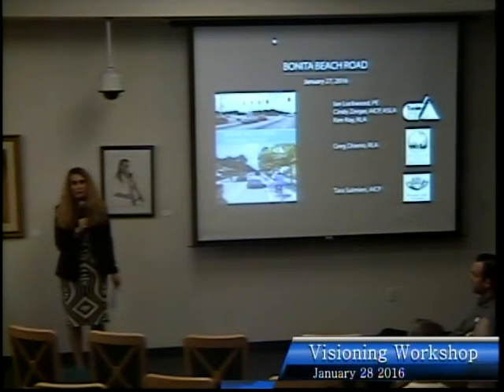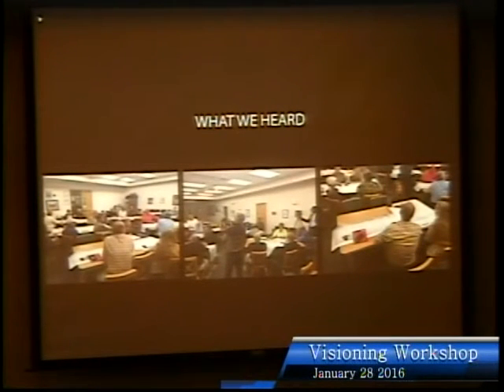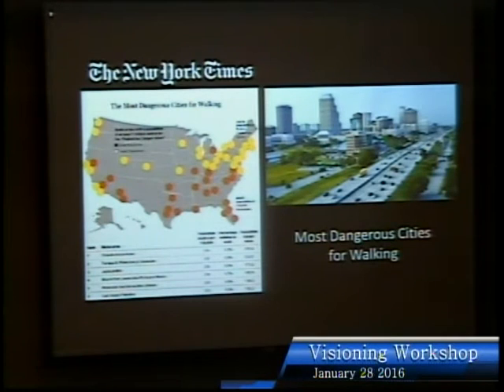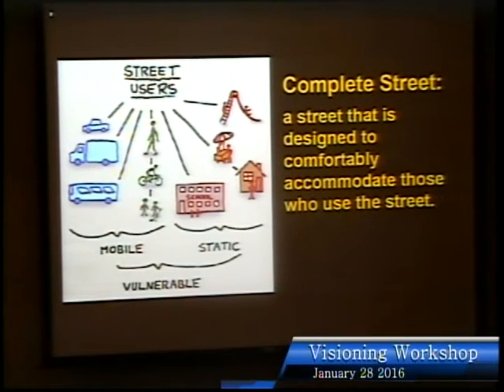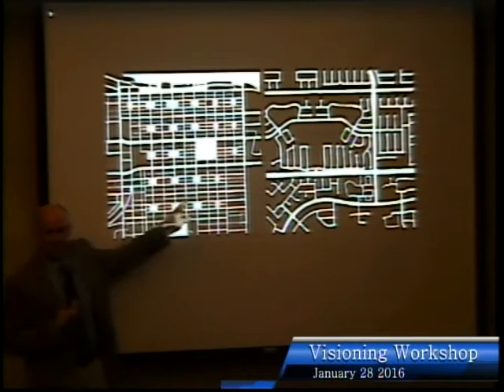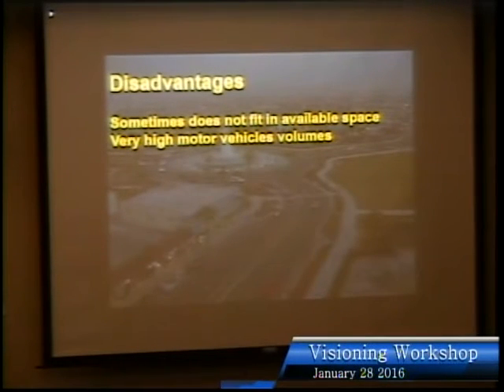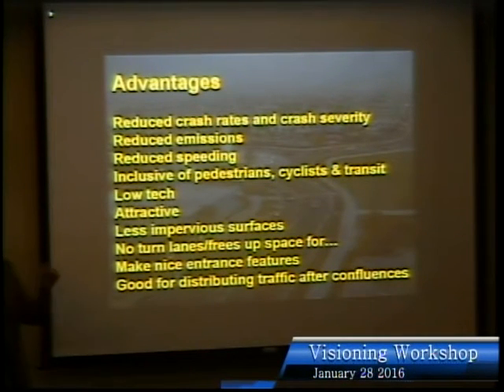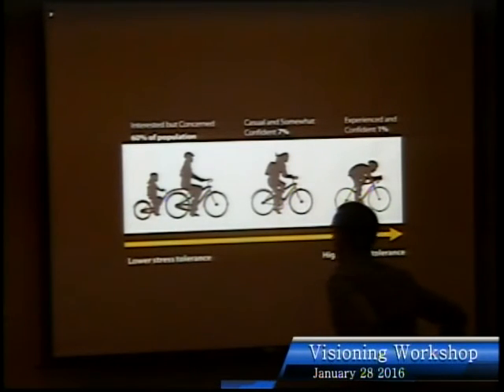City of Bonita Springs, Bonita Beach Road Visioning Study Part II